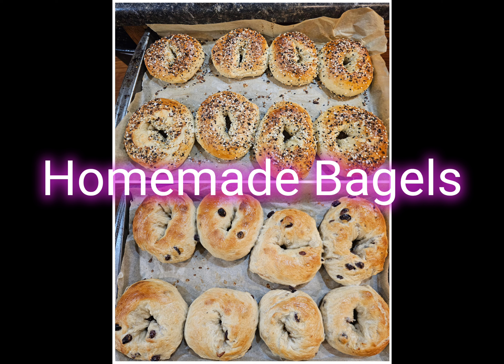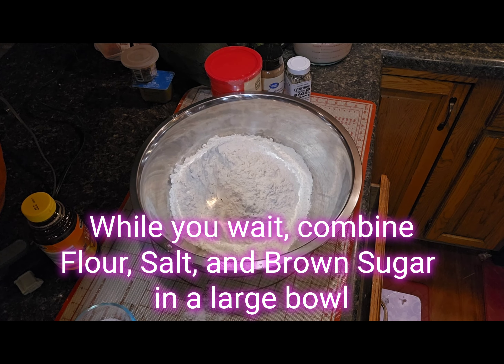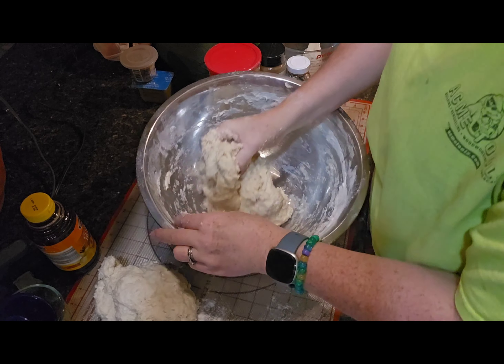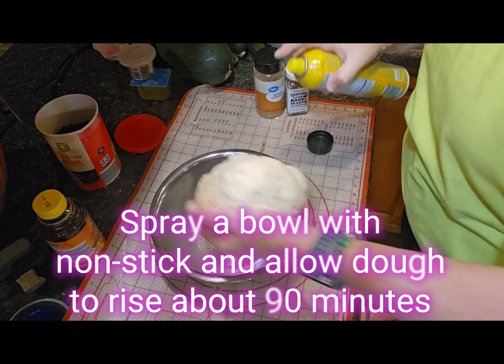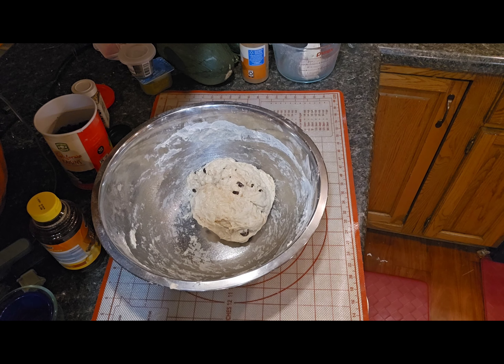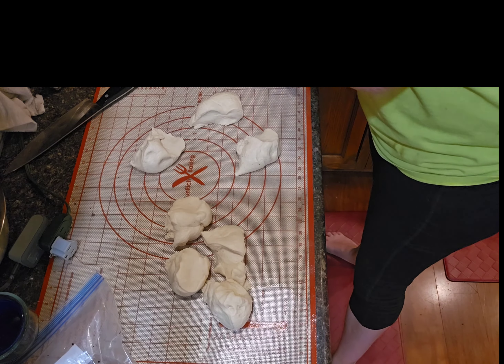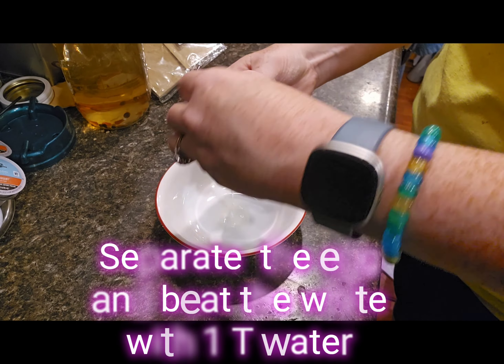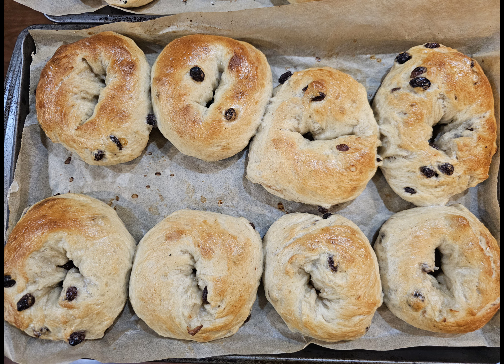Homemade Bagels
Showing you how I make my homemade Bagels. I demonstrate both Cinnamon Raisin  and Everything Bagels, but you can add your own flavors to the base recipe.

I make a double batch and freeze these so I can pull them out as I want them. most bread products seem drier or crusting when thawed, but these are just as soft as the day they were made when I pull them out.